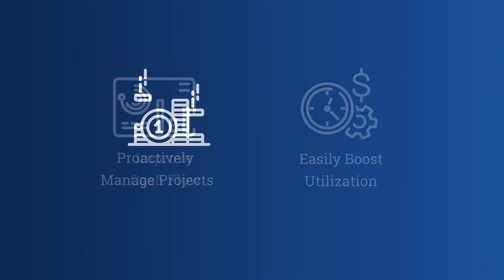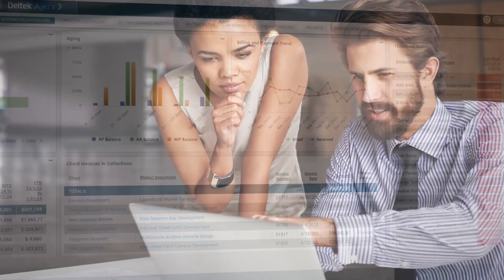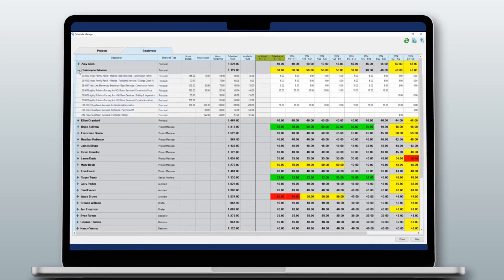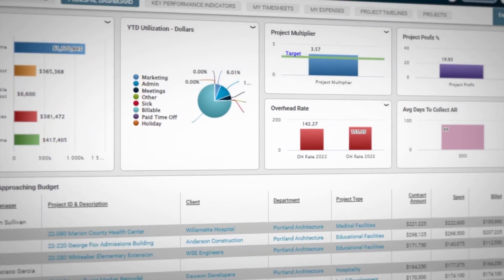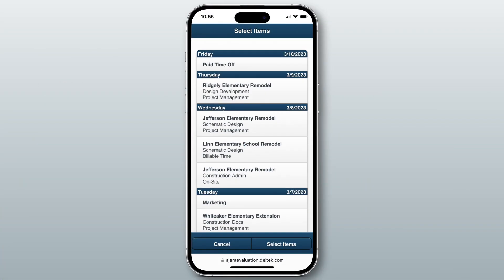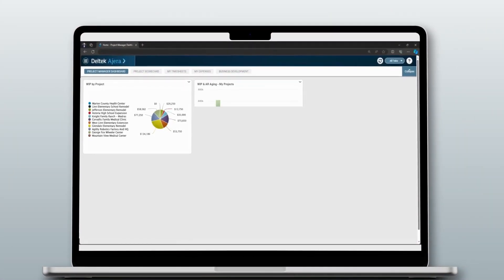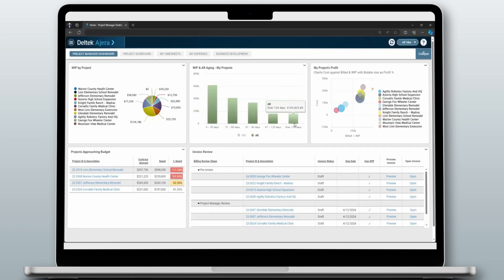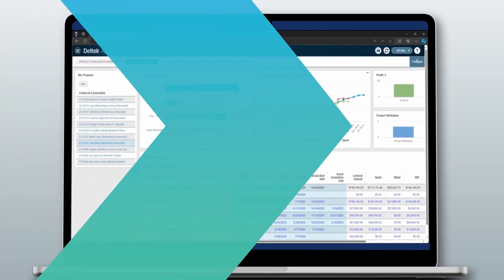Deltek Ajera Overview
Deltek Ajera is an easy-to-use project management and accounting software solution designed for small A&E and consulting businesses. Replace generic accounting systems, standalone spreadsheets and manual processes with a solution that automates processes and delivers timely and accurate data about your projects, finances and business.